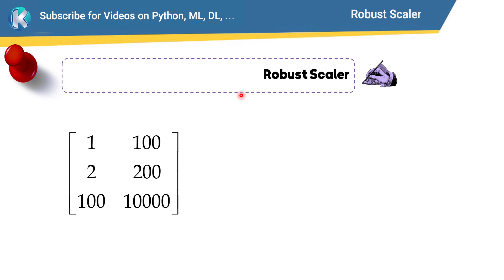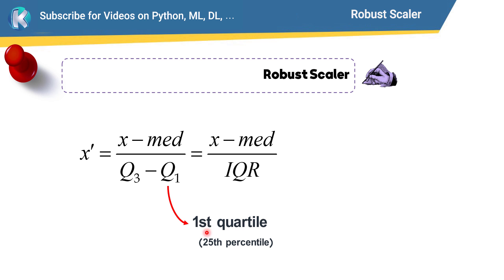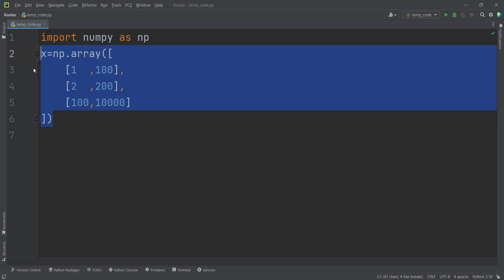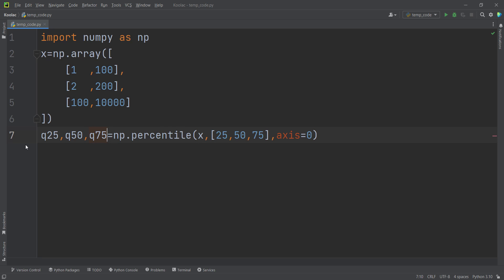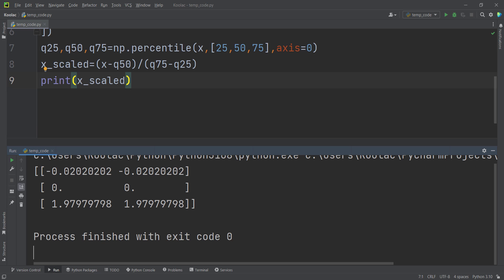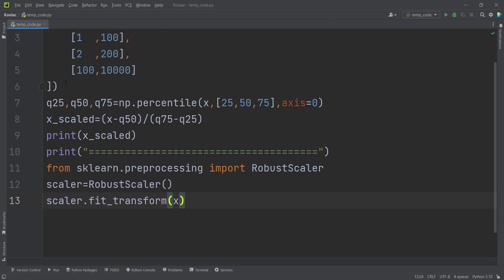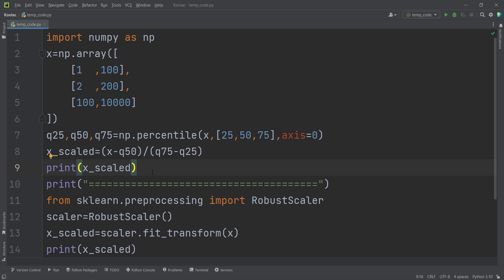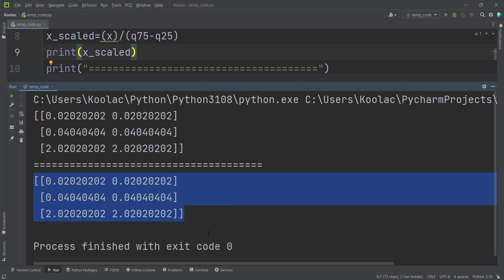Robust Scaler in Python sklearn + Formula | Machine Learning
Robust Scaler in Python sklearn + Formula | Machine Learning. In this Video we talk about: 1) how to calculate Robust Scaler by hand and we talk about the Robust Scaler formula 2) how to calculate robust scaler using numpy and how to hand code it 3) how to calculate Robust Scaler using the sklearn for Machine Learning. Basically the Robust Scaler is more robust to outliers in data, so it would be a good idea to use it these cases in Machine Learning Tasks.